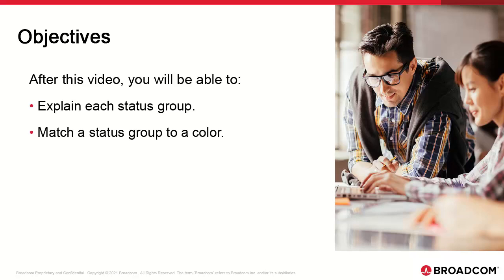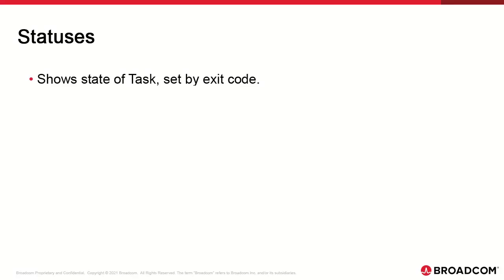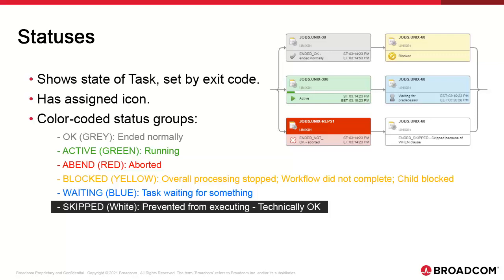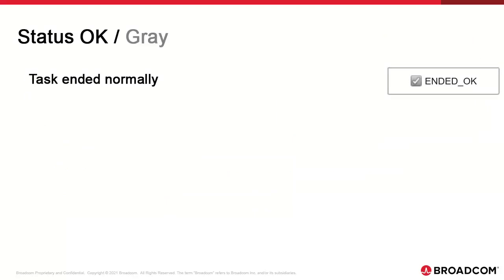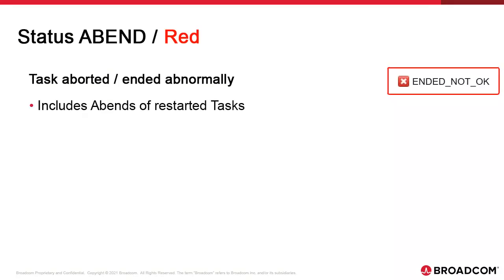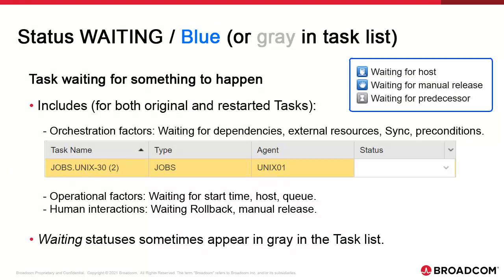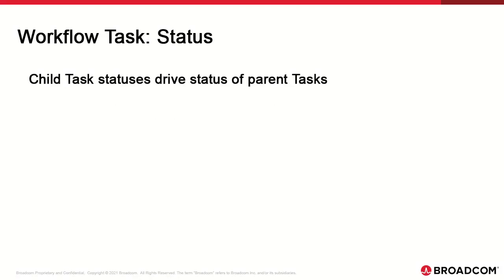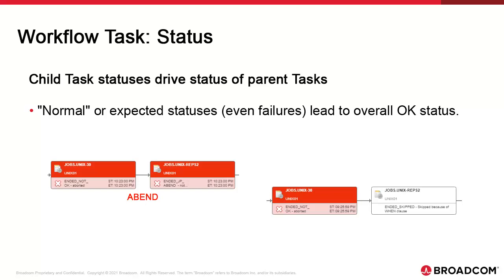Automic Automation Task Management: Task Statuses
This is the third video of the Automic Automation 12.3 Task Management playlist.

Understanding the status of the tasks that you are responsible for is essential for operations management. Depending on the type and status of a task, the actions that you can take are very different. This lesson is a deep dive into their statuses and what they mean.

After watching this video you will be able to:

- Explain what each status group means
- Describe the main statuses in each group
- Understand the status of tasks based on their color
- Describe the possible statuses in Workflow tasks